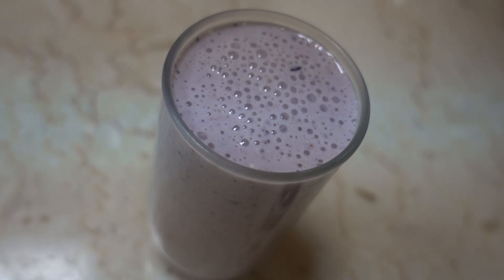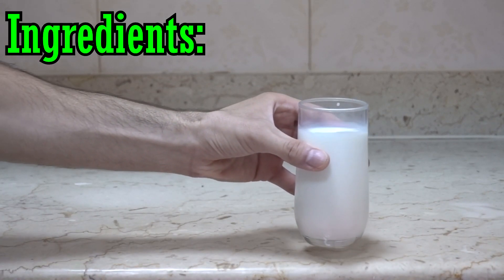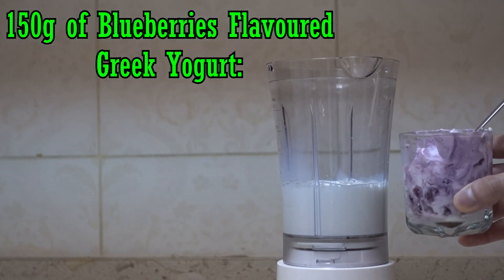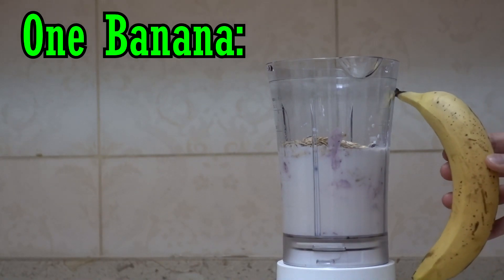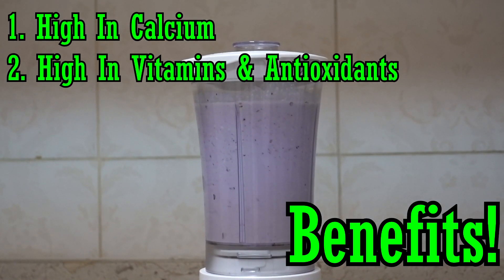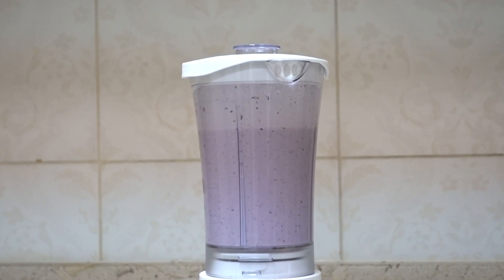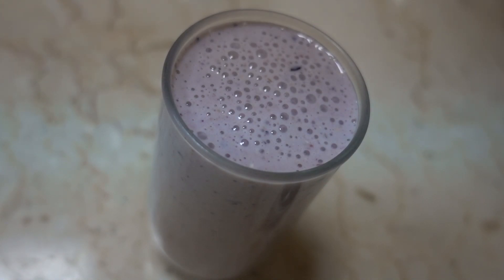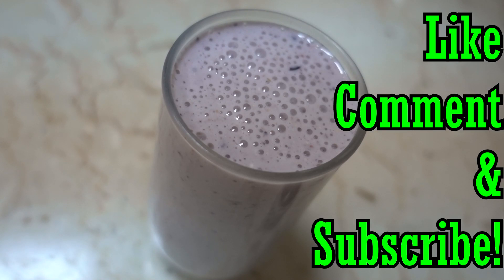500 Calorie Protein Shake (No Whey Protein)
Thank you to one of my viewers who wrote out to me in making this video! I am open to suggestions and I am more then happy to do them!

If you are looking to gain weight, and overall to just increase your body weight, or just looking to replace a meal because you get tired of just eating all the time, then this 500 calorie protein shake will come in handy!

It's much easier to drink 500 calories then to eat it so in this video, you get to learn a easy recipe on how to make 500 calorie protein shake without adding any protein powder or whey protein.